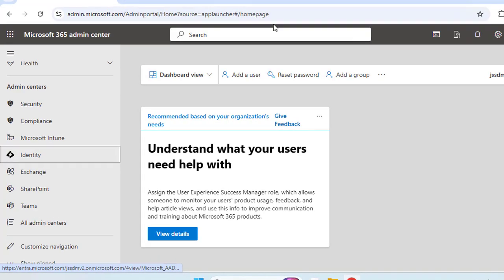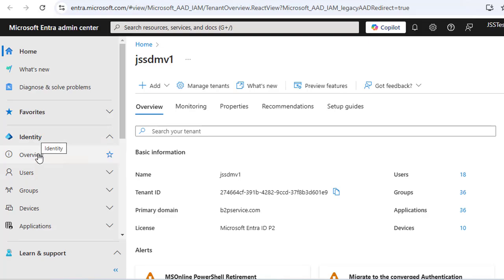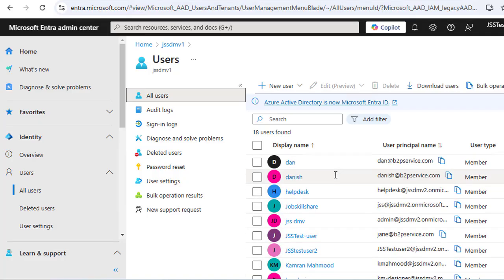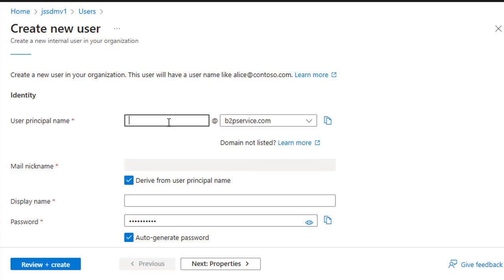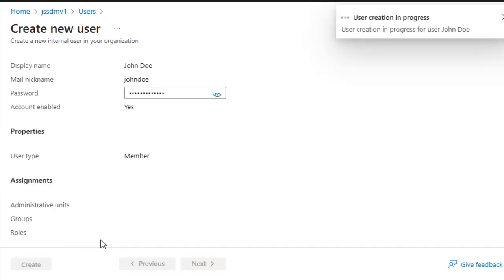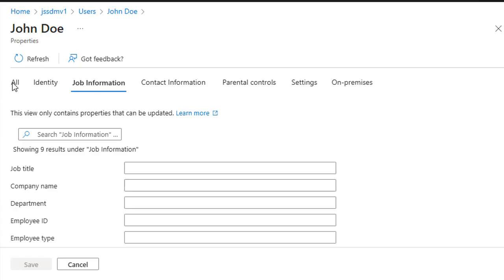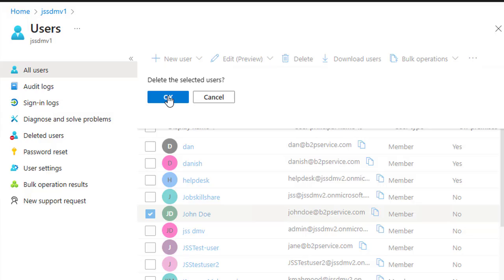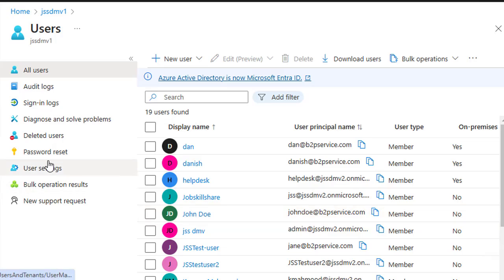MICROSOFT 365: MANAGING USER ACCOUNTS IN MICROSOFT ENTRA ID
Learn how to efficiently manage user accounts in Microsoft Entra ID (formerly Azure AD) to enhance security and productivity in your Microsoft 365 environment. In this step-by-step guide, we’ll cover key user management tasks, best practices, and essential tools for IT admins.

🔹 What you’ll learn:
✅ Adding, modifying, and deleting user accounts
✅ Assigning roles and permissions for secure access
✅ Managing user identities, authentication, and MFA
✅ Best practices for user lifecycle management

Whether you're an IT administrator, cloud engineer, or security professional, mastering Microsoft Entra ID is crucial for securing and optimizing your M365 environment.